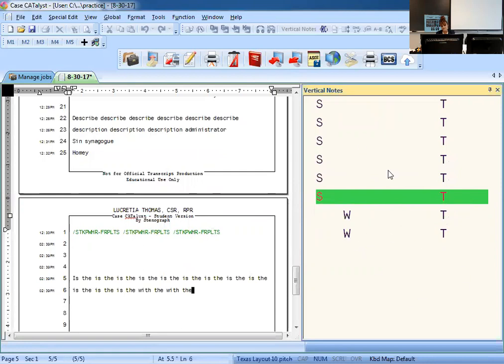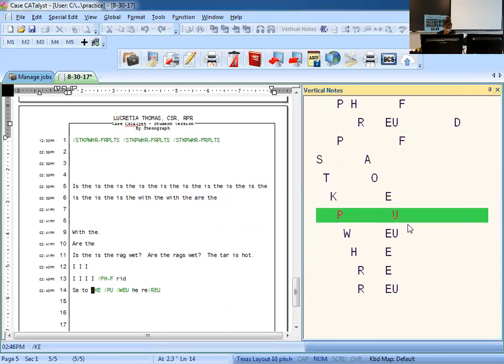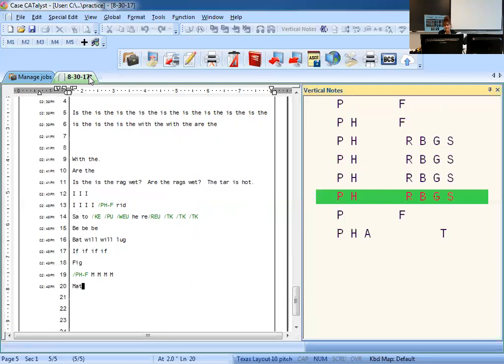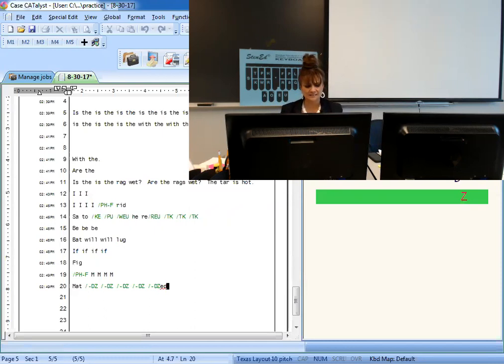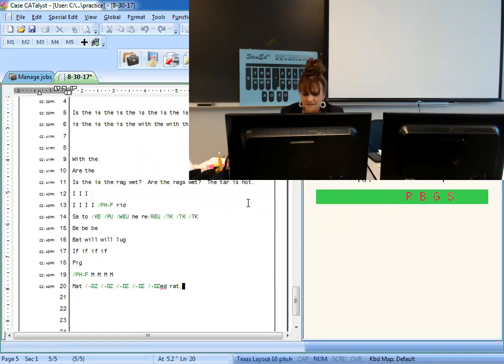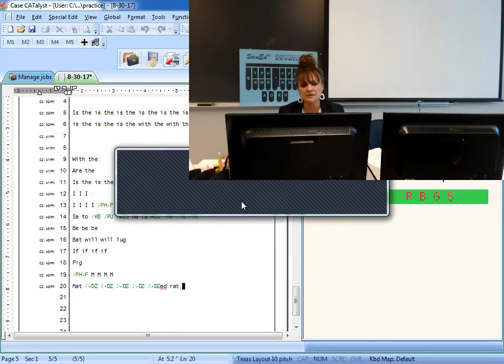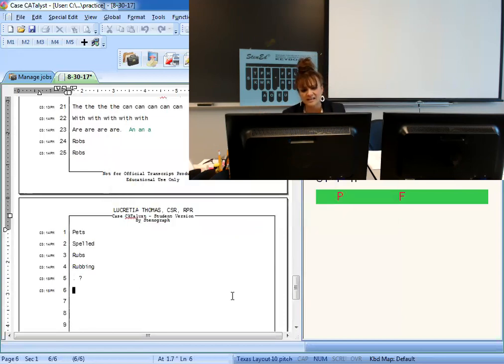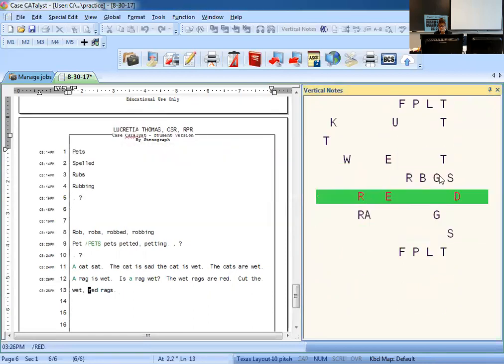8 30 17 1404 LEC 4 2, 5 1, 5 2